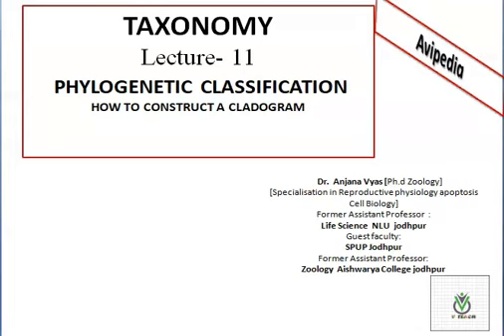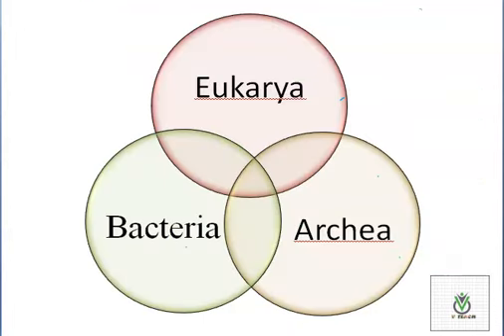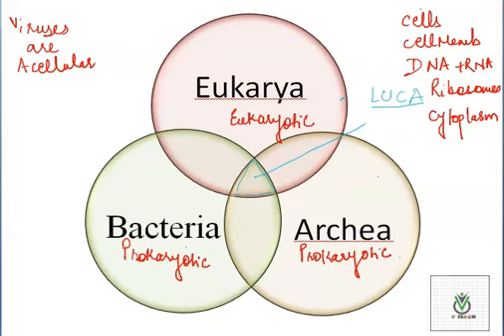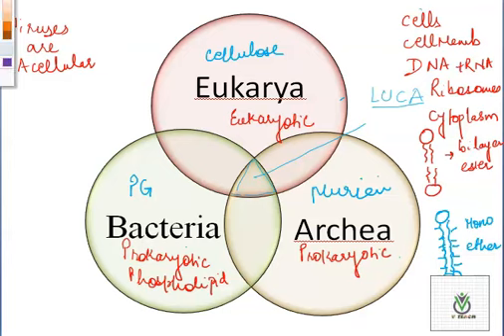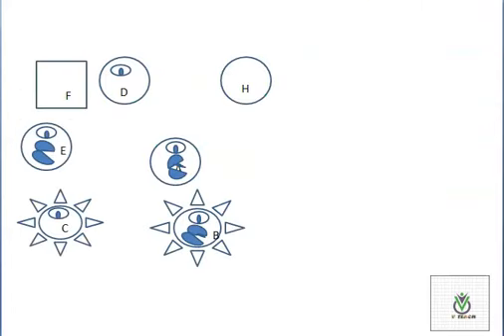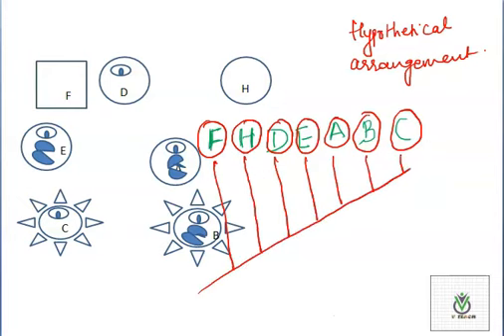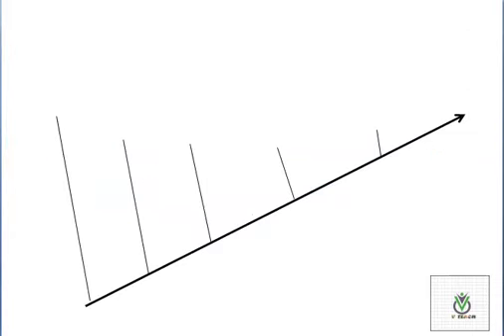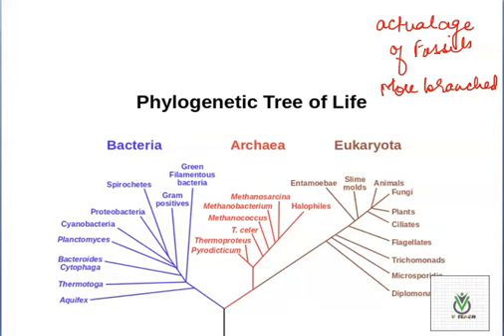PHYLOGENETIC CLASSIFICATION How to construct a cladogram# phylogenetic Trees#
THIS VIDEO EXPLAINS PHYLOGENETIC CLASIFICATION,CONSTRUCTION OF CLADOGRAMS IN A VERY SIMPLE MWNNER. IT IS ALSO EXPLAINING ABOUT THE 3 DOMAINS OF LIFE ,DIFFERENCES BETWEEN ARCHEA AND BACTERIA.
IT IS USEFUL FOR CLASS XI BIOLOGY STUDENTS,NEET,RPSC,UPSC AND ALL OTHER COMPETITIVE EXAMS